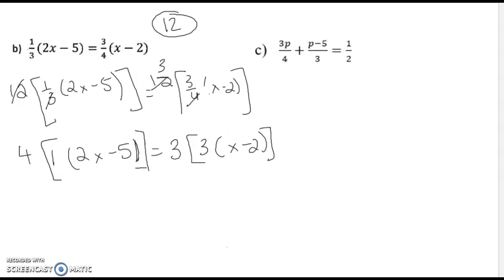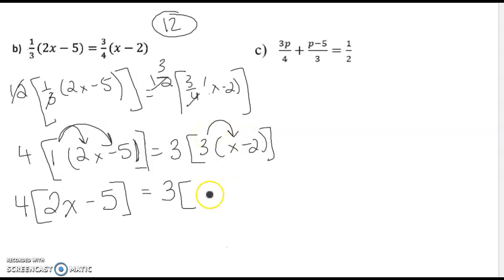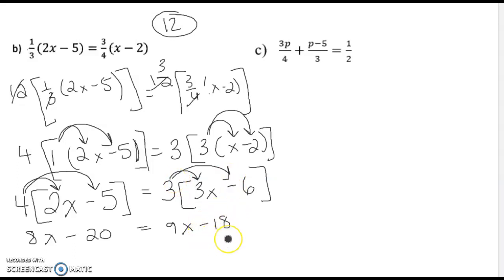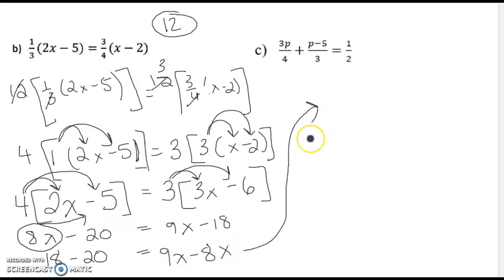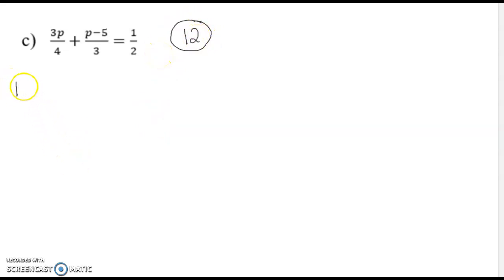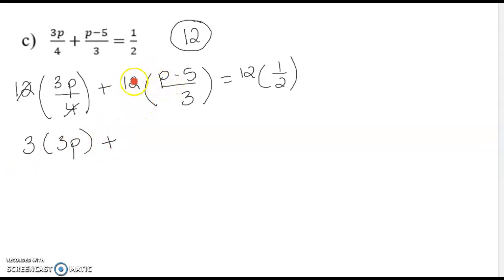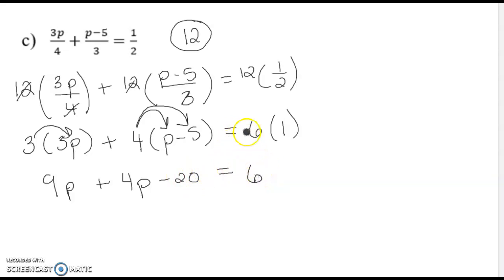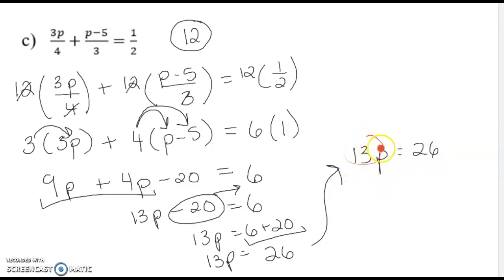MPM1D - Day 13 (13a) 2 of 2